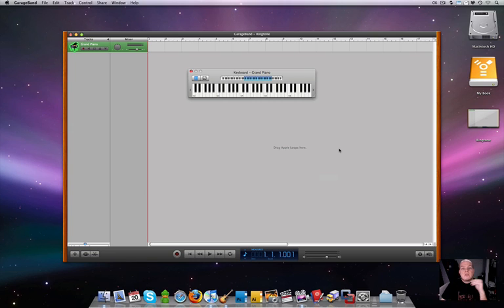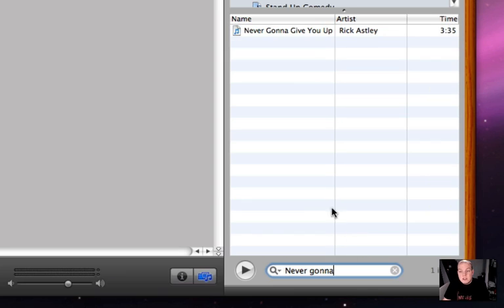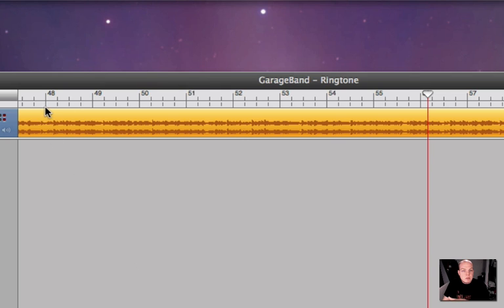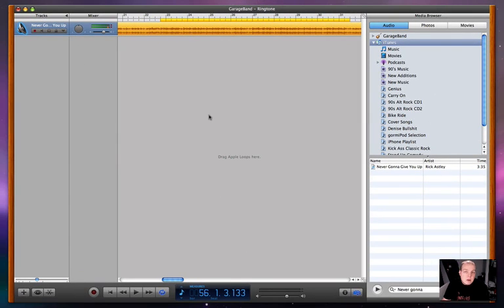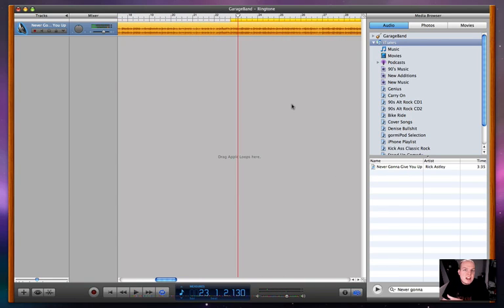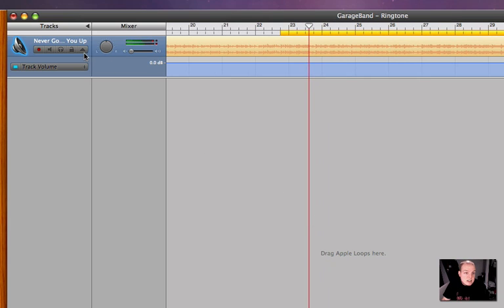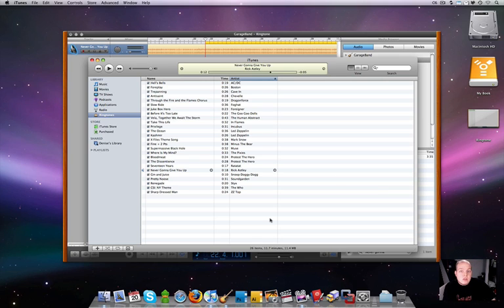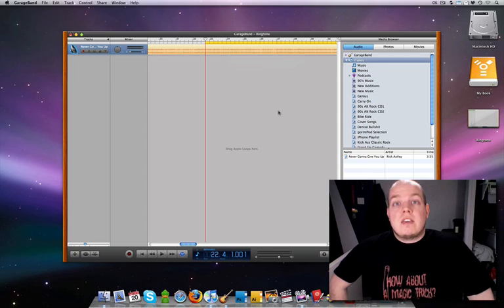Creating a Ringtone in Garageband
This screencast will walk through the process of creating a ringtone quickly and easily for your iPhone or other MP3 compatible phone using Garageband.